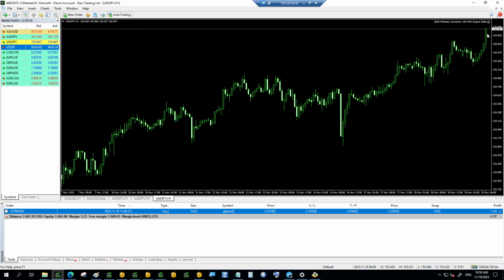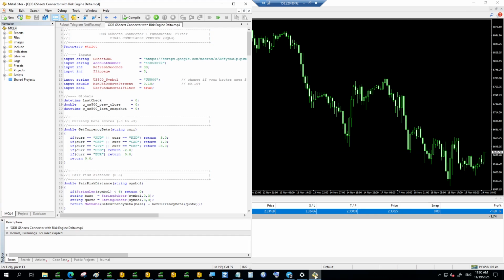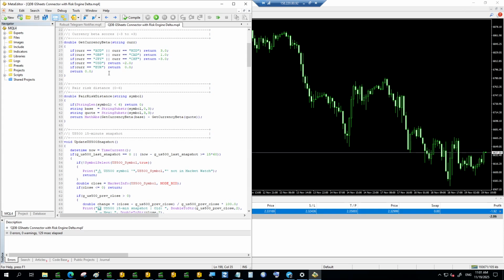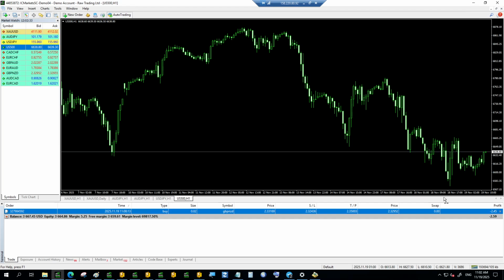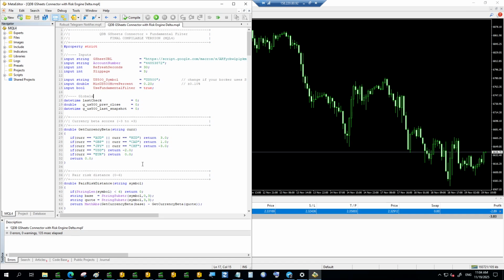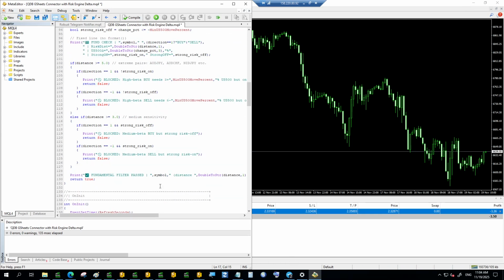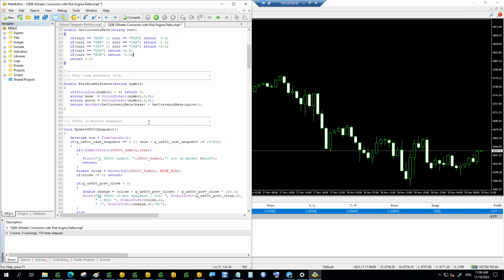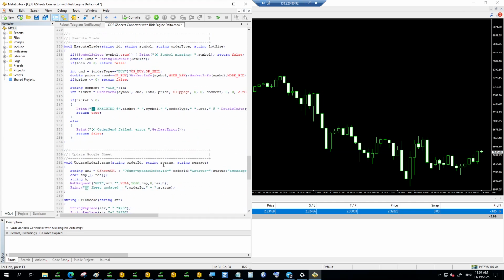QDB Trading Bots: Telegram bot update (November 19th 2025)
It not only checks retail sentiment, technical criteria but reads US500 performance delta to assess "Risk On" or "Risk Off" flows...

Which I think is unique ⭐💫🌟